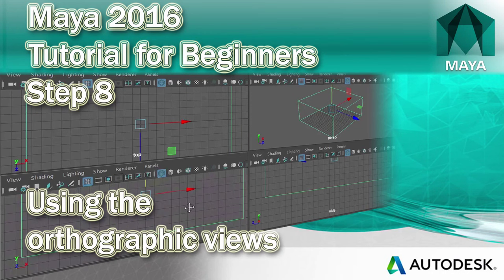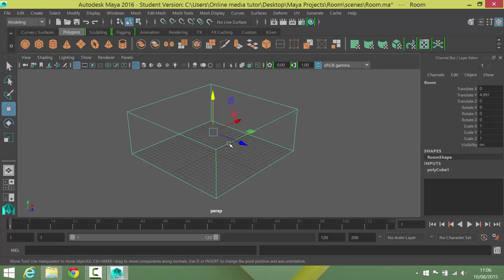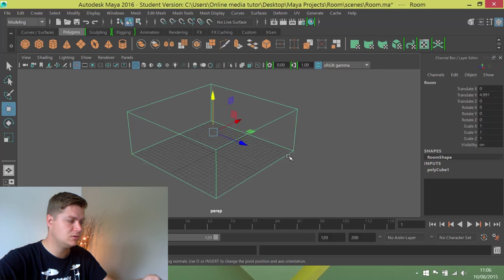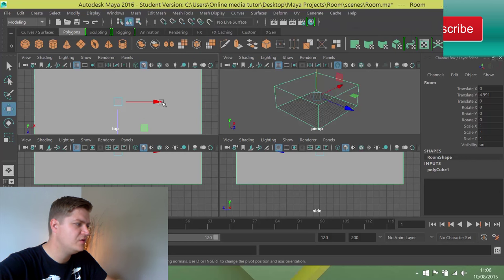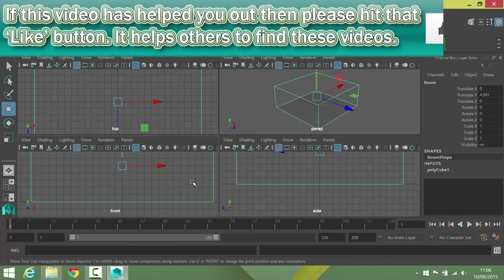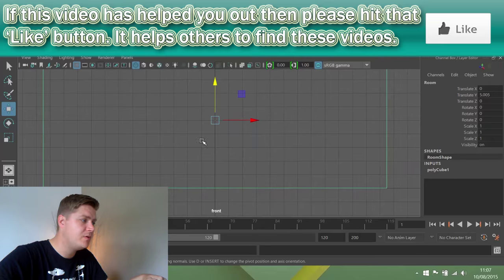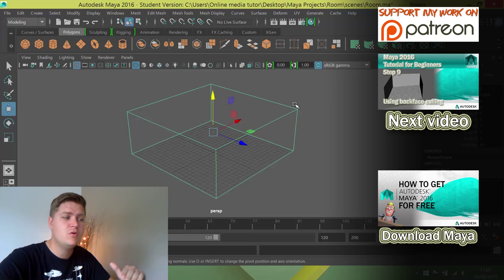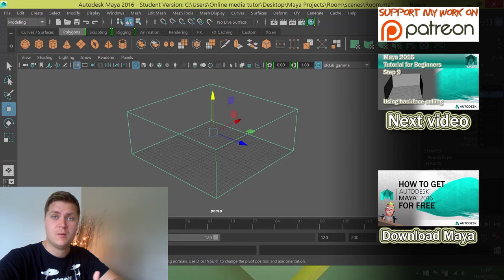#8 Using the Orthographic views in Maya 2016 (4 view)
In this part of my Maya 2016 for beginners tutorial you will be introduced to the orthographic views and you'll learn how to make effective use of them.

You will need a copy of Maya 2016 in order to complete this tutorial.